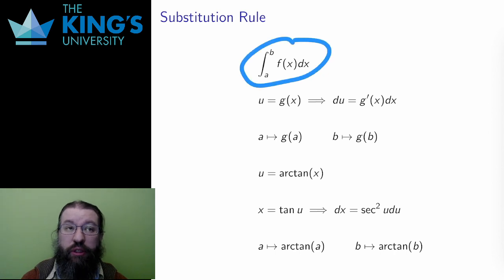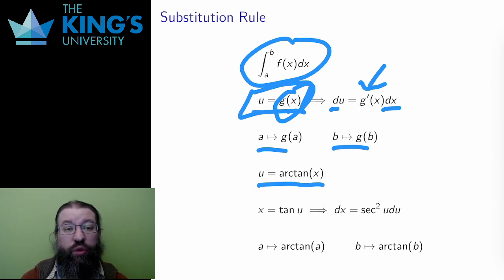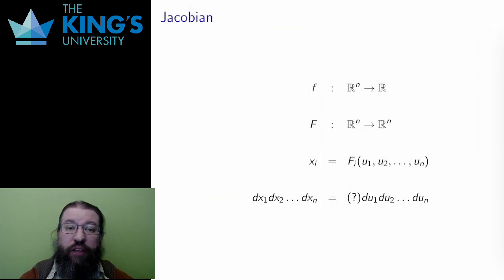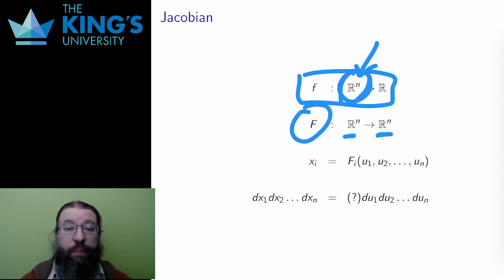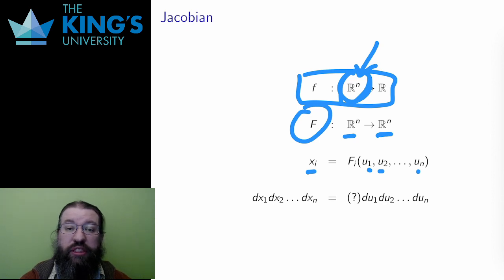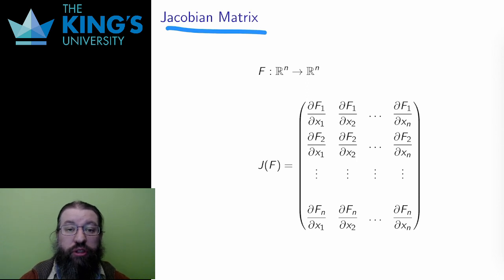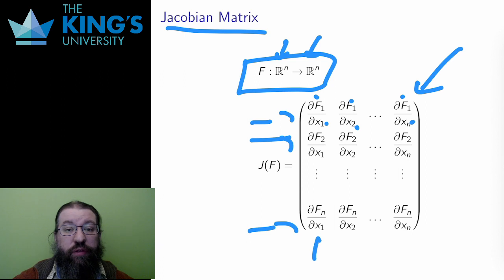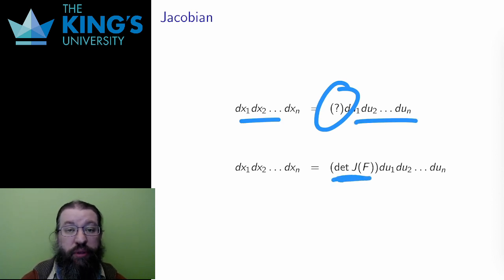Math 315 Week 8 Video 1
Change of Variables and Jacobian